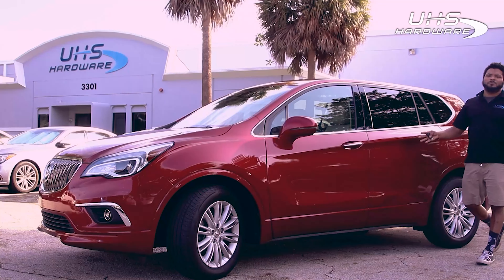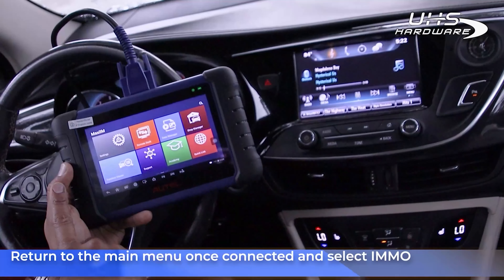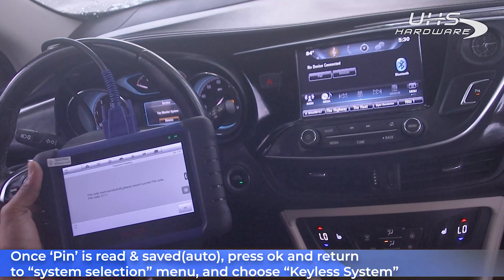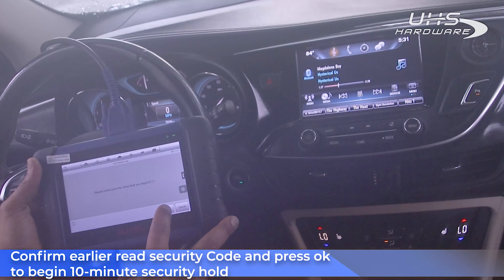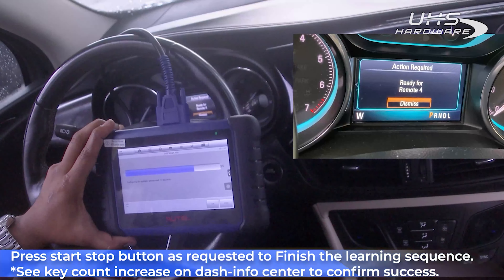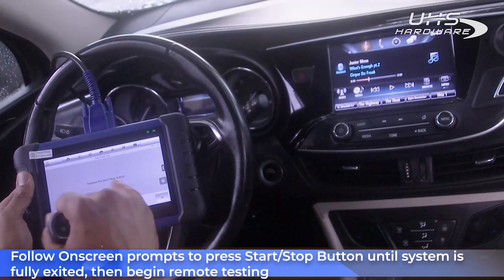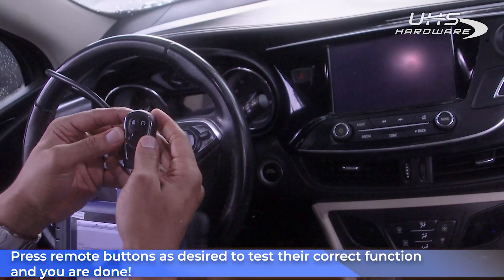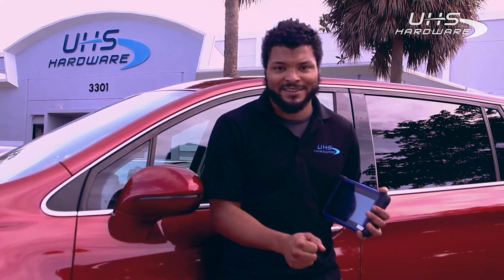How To Program a Smart Key for 2017 Buick Envision Using Autel IM508 Key Programming Machine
Autel Key Programmer & Diagnostic Tool MaxiIM IM508 (US & Puerto Rico Version)

Autel Key Programmer MaxiIM IM508 is a fast, easy-to-use, and ultraportable immobilizer and key programming device,
capable of providing extraordinary service functions for the immobilizer system.
Together with the ability to quickly diagnose all modules of the majority of the makes and models on the market,
IM508 provides you with superior special functions. The IM508 is the perfect solution for shops
and technicians who demand affordable and powerful IMMO and diagnostic services.

This is US & Puerto Rico Version , it is optimized for the US & Puerto Rico Version market and not designed for the Canada.
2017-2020 Buick Envision / 4-Button Smart Key

FCC ID: HYQ4AA
IC: 1551A-4AA
Frequency: 315 MHz
Battery:  CR2032
Buttons: Lock, Unlock, Remote Start, Panic
Emergency Key Included: EKB-GM-1569
Test Key: HU100
Replaces PN: 13506665
Manufacturer: KeylessFactory

Compatible With The Following:
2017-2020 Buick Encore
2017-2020 Buick Envision (All buttons work except Remote Start on the Envision)